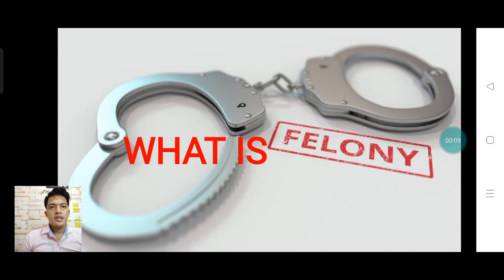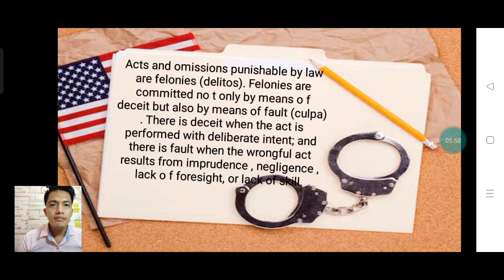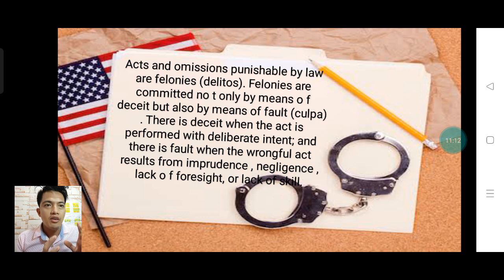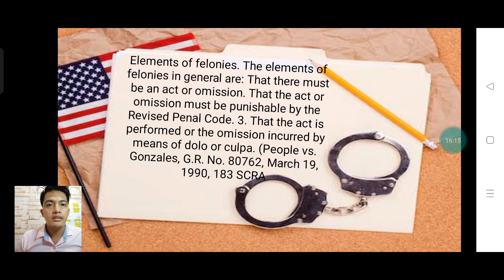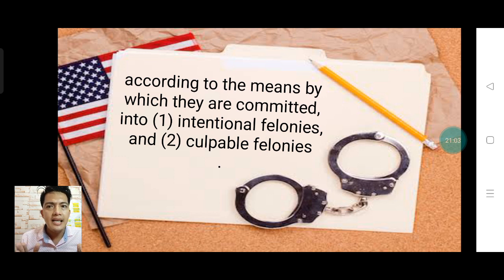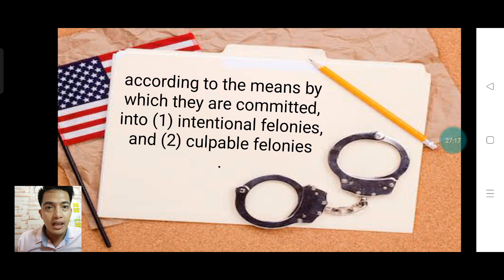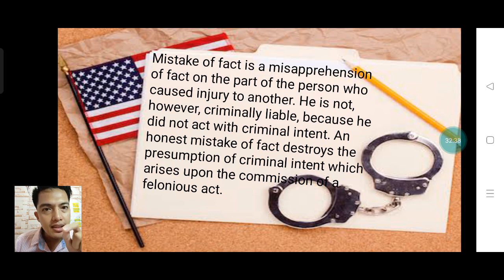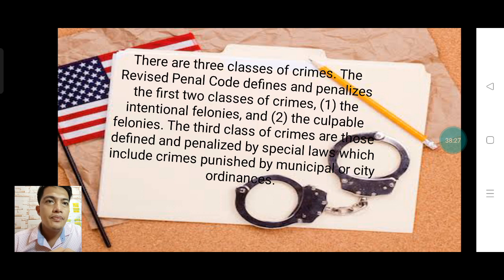Define Felony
criminology student